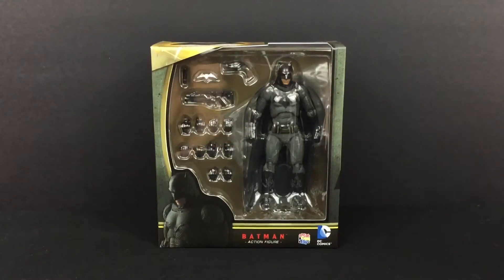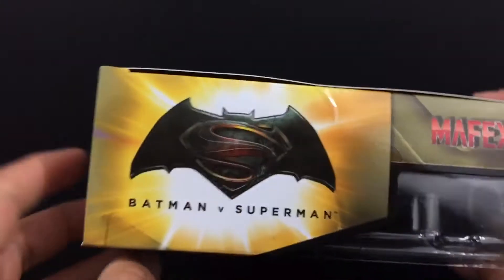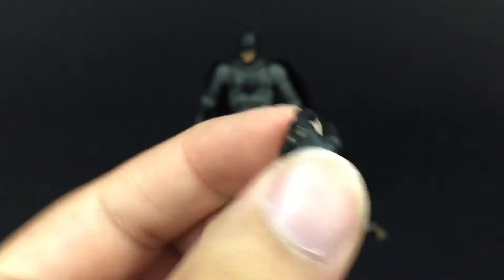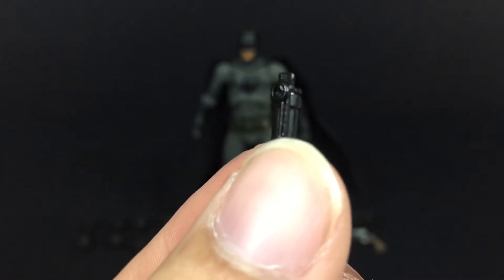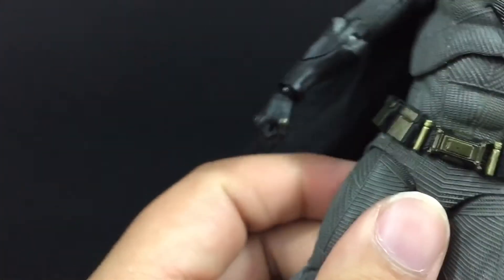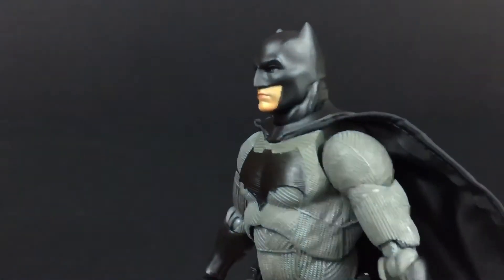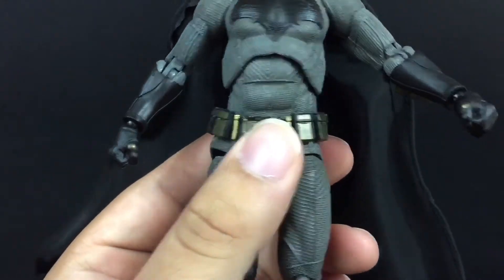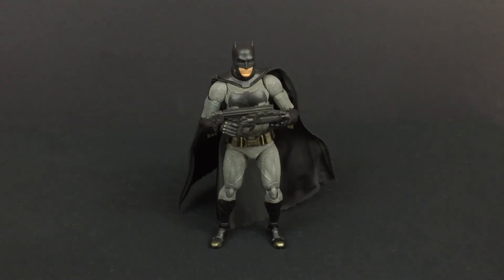Mafex Batman V Superman: Batman Figure Review